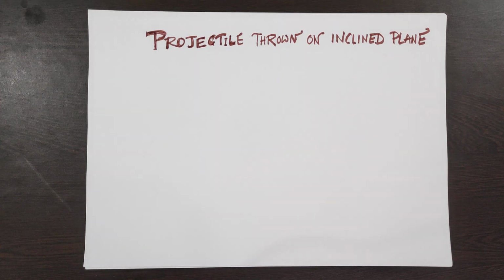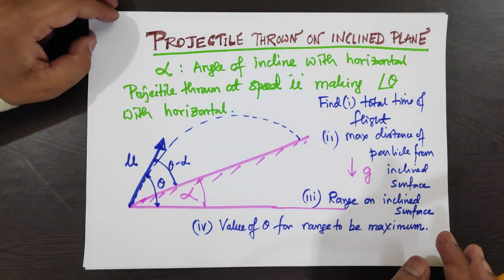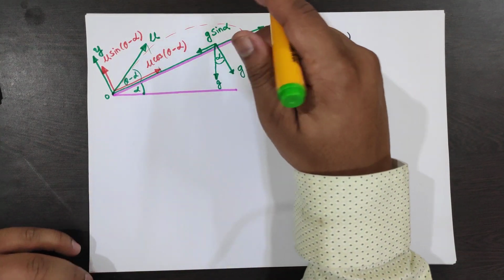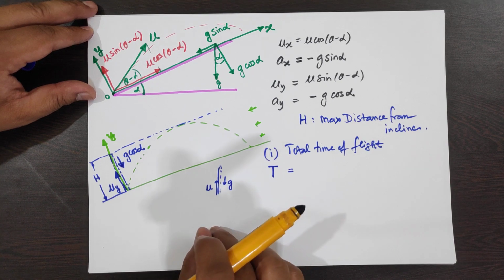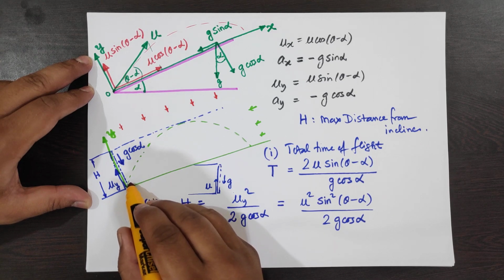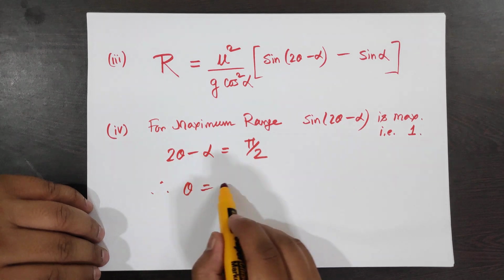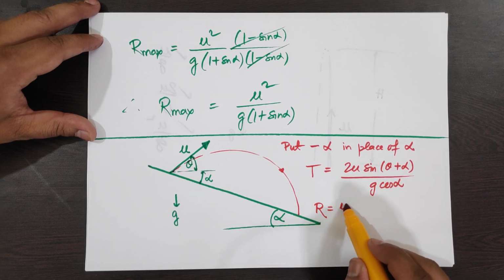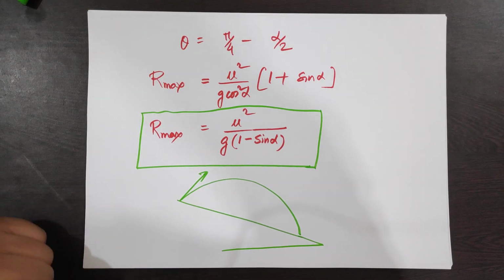Kinematics-5 | Projectile on Inclined Plane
Projectile thrown on Inclined plane